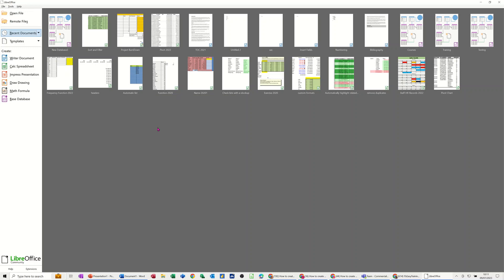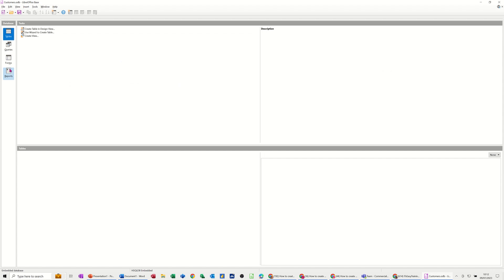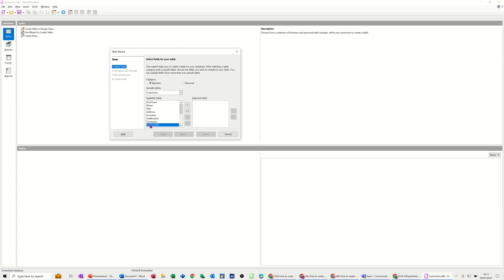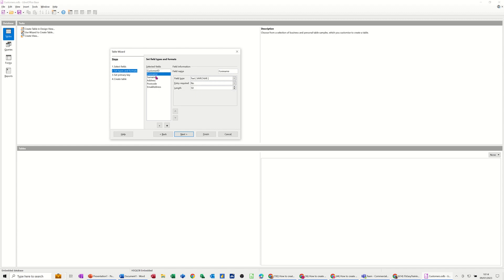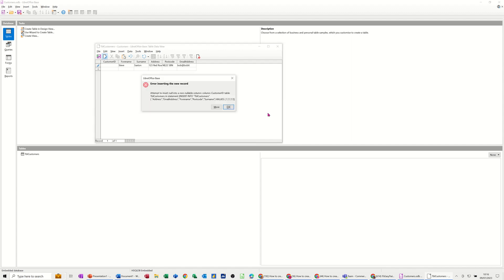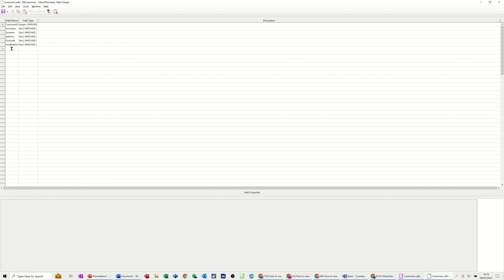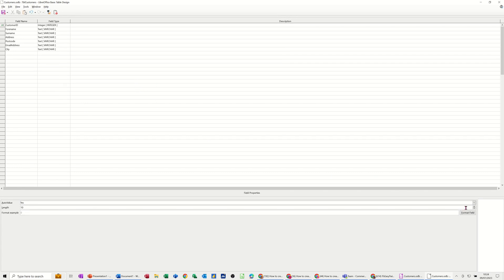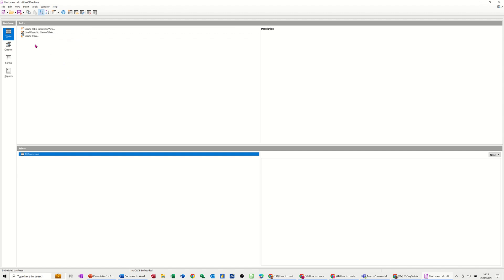Create a table in a base database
This is a LibreOffice Base database tutorial covering how to create a table. The tutor starts off by creating a blank database and then uses the table wizard to create a table. The tutor adds fields from a pre-set template. The tutor allocates a primary key and enters data. Create a table in a base database.